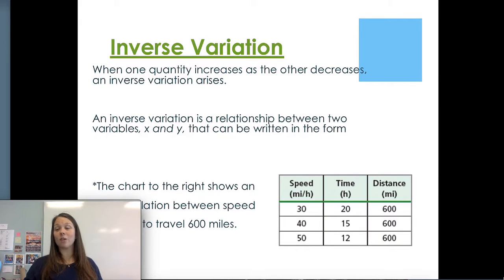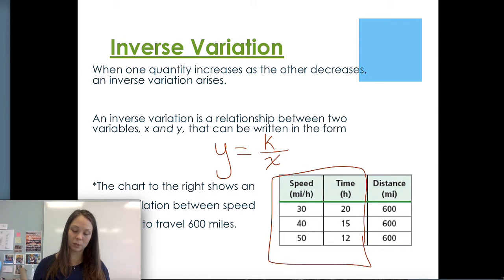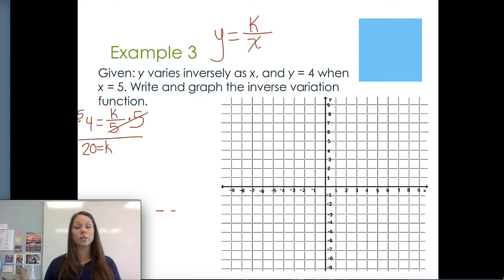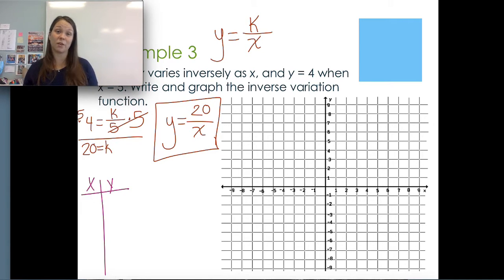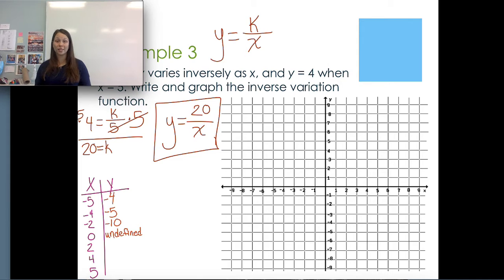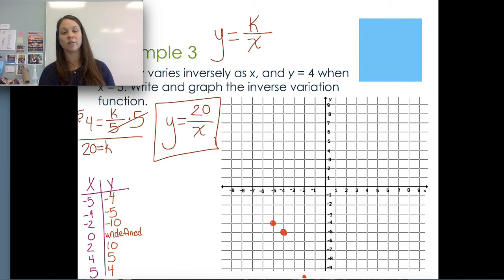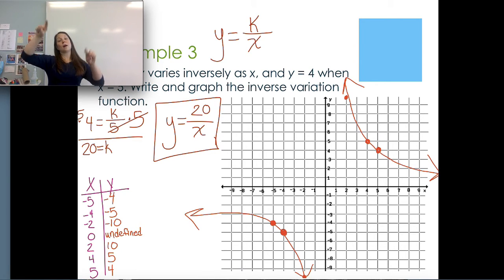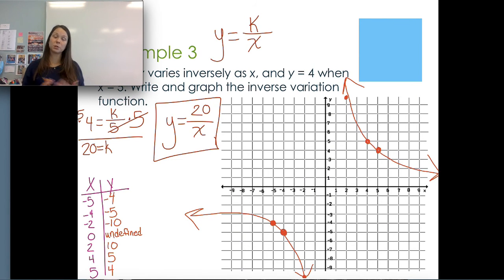A2 5.1 Notes Part 2